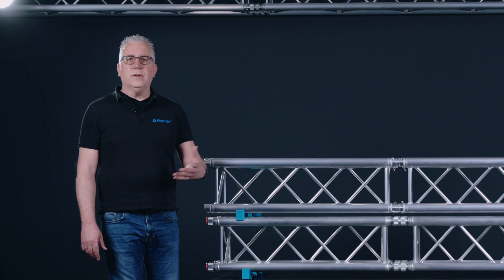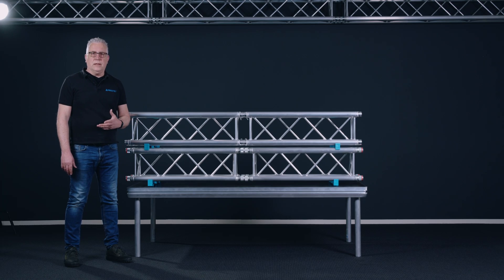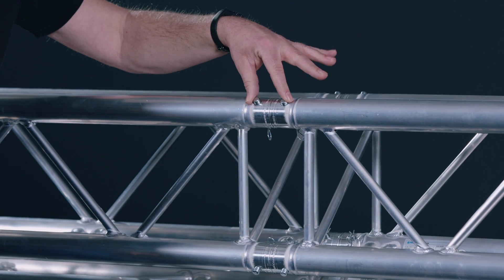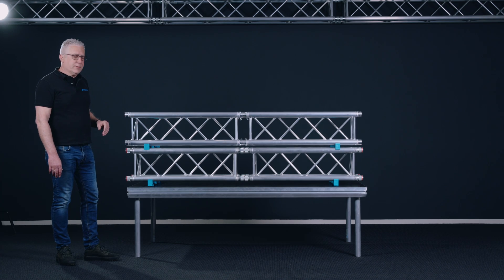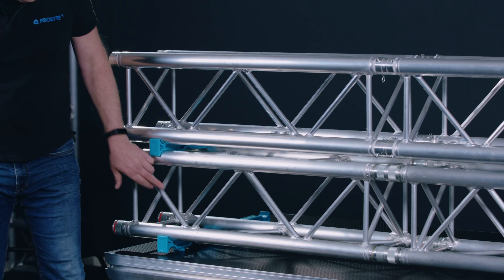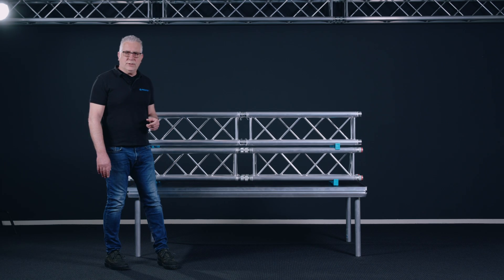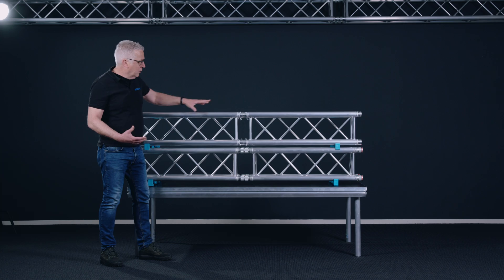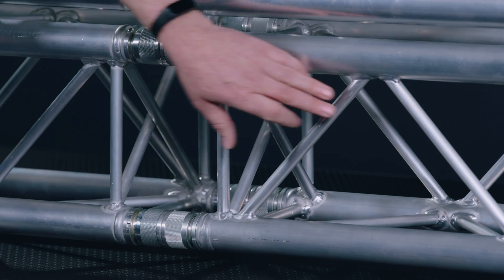Episode 3 Prolyte How-To Videos: How to assemble of Truss Module correctly?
🎬 Exciting News! 🛠️ Our latest "How-To" episode is LIVE! 🚀 Eric Laanstra, Prolyte Product Manger, will explain you how to assemble a truss structure correctly! 🔧💡

👀 Curious about the process?